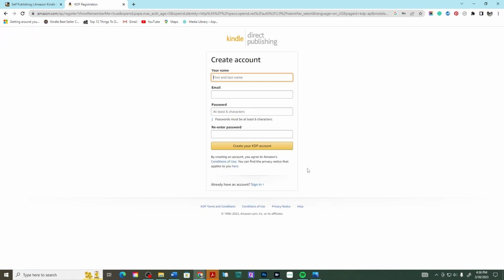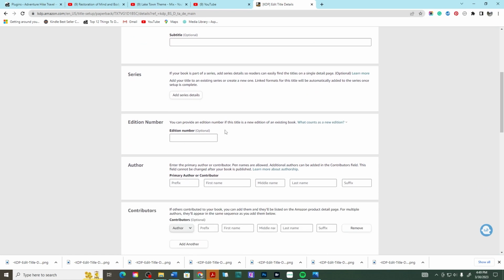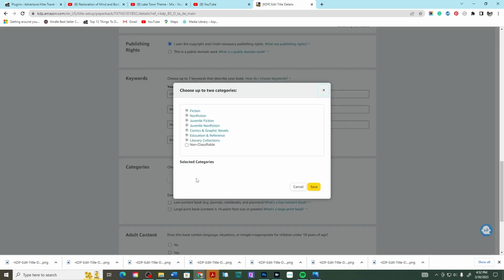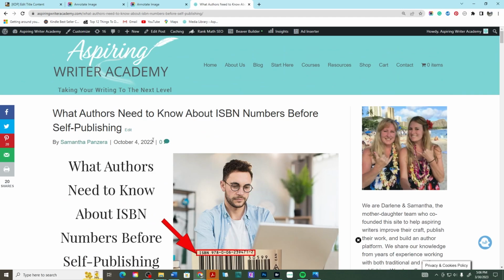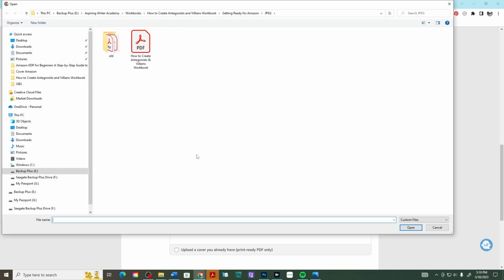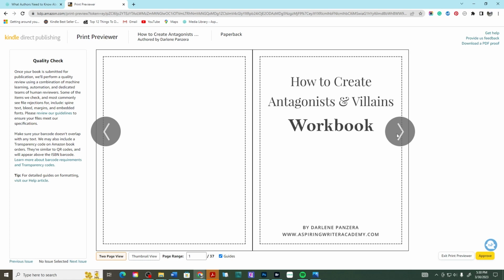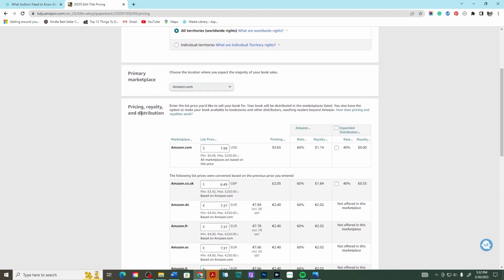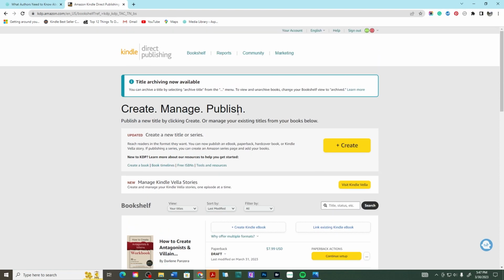Amazon KDP for Beginners: A Step-by-Step Guide to Self-Publishing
Amazon KDP (Kindle Direct Publishing) is a great platform to self-publish your book and get your novel in front of customers worldwide. However, navigating the self-publishing process on KDP can often be overwhelming for beginners.
The goal of this video Amazon KDP for Beginners: A Step-by-Step Guide to Self-Publishing is to help walk authors through the process of setting up their book details page, adding their book content, book description, uploading manuscripts and book covers, and setting up their pricing and royalties.
We hope that this overview of the publishing process through the Amazon KDP Dashboard will help de-stress self-publishing your book.

We Believe All Authors Can Aspire to Take Their Writing to the Next Level!